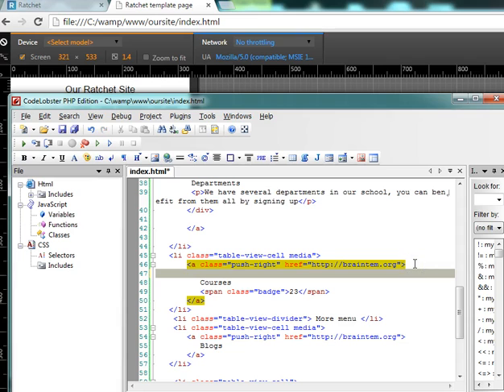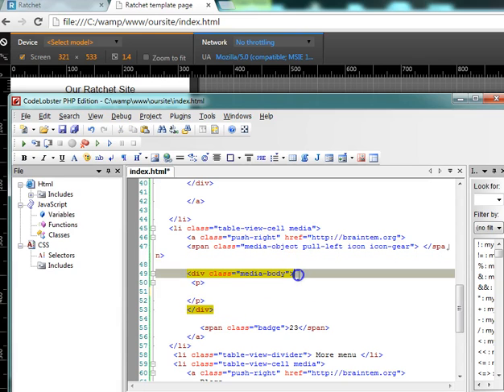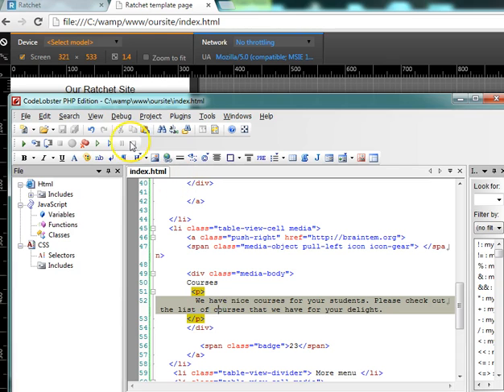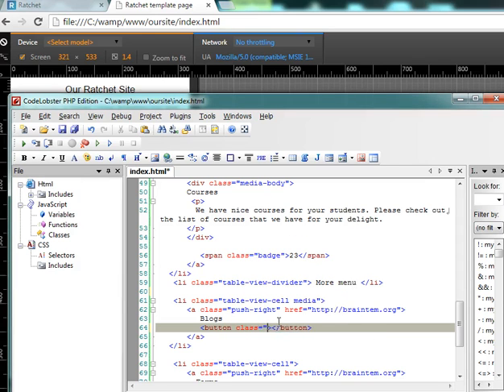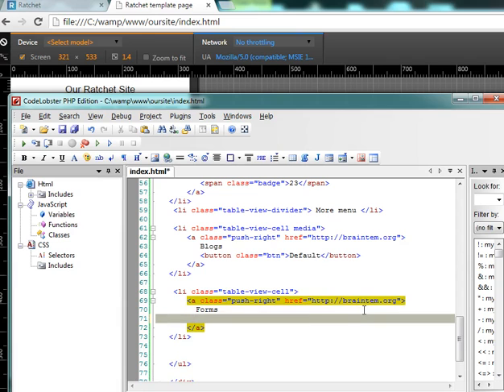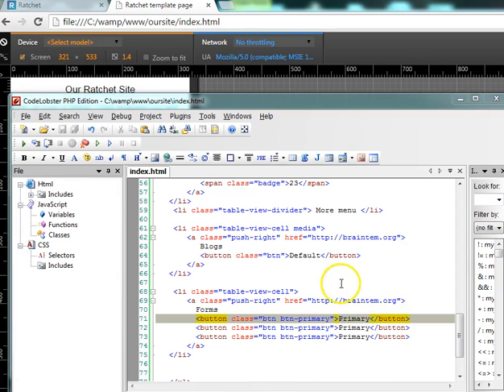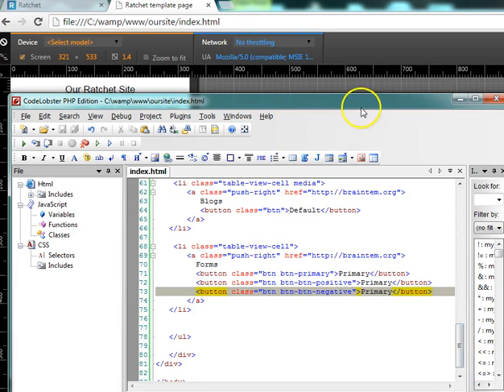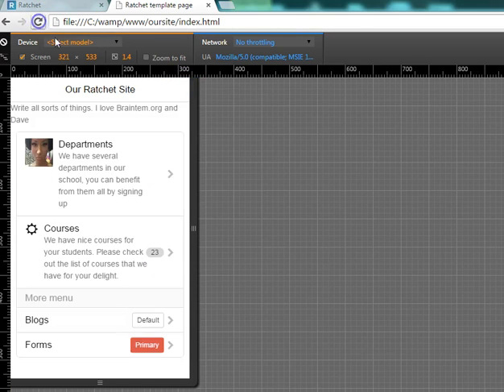Phonegap Ionic Mobile development with Ratchet 6 table view with buttons